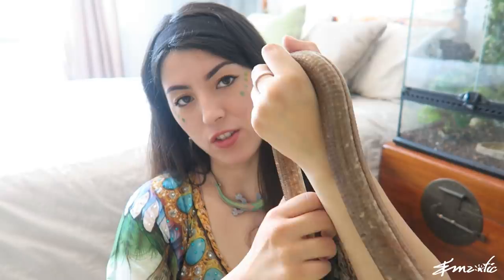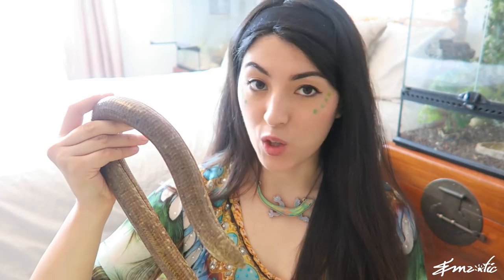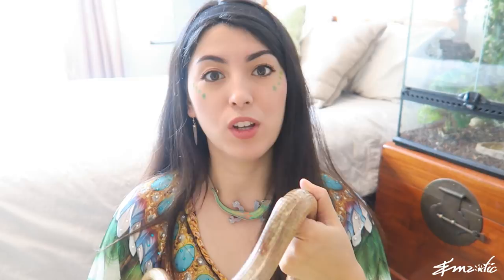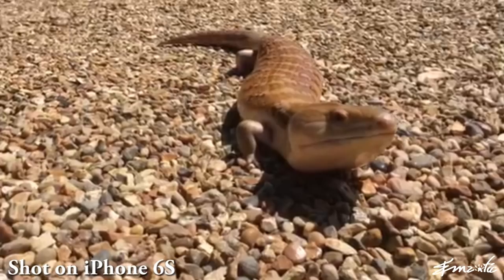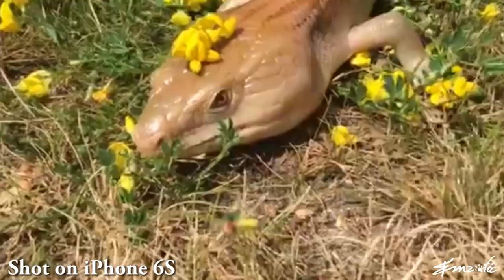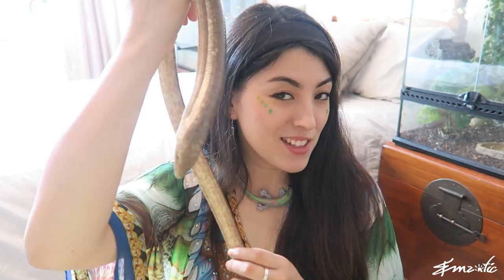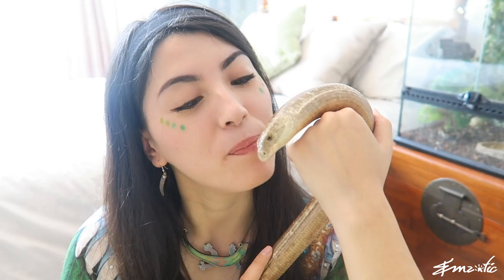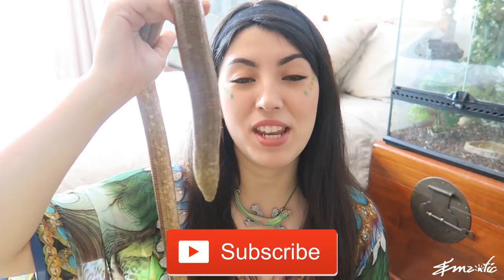What Is It!? | Sheltopusik | Mystery Animal | Creature Feature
It's another Creature Feature!!
This week, I want to share with you a mystery animal. It looks like one animal, but its actually another!

XX
Em
(Remember to put down your return address so that I can write you back!)
EMZOTIC
LEDGEWOOD
NEW JERSEY
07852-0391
USA

My Camera
Camera: Canon G7X
My Microphone
Blue Yeti (Silver)
My Lighting
Neewer Ring Light